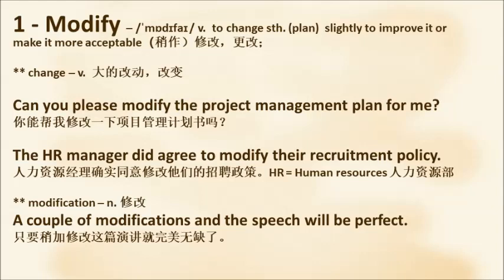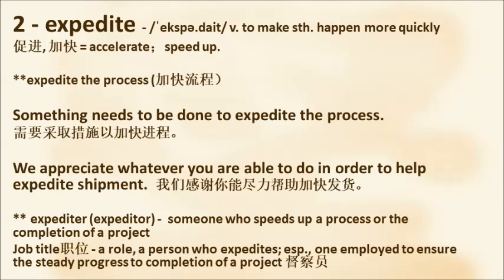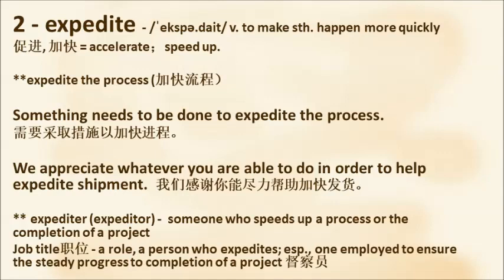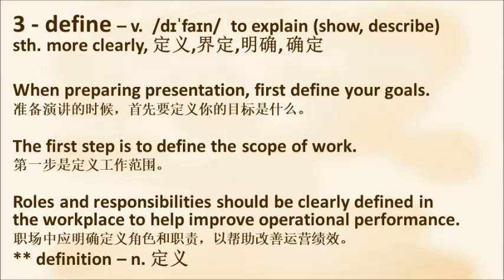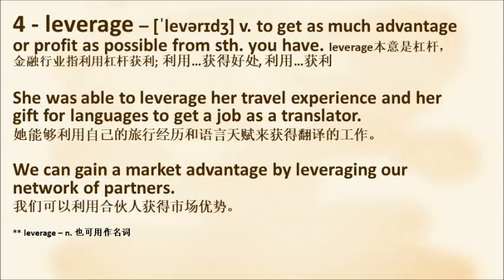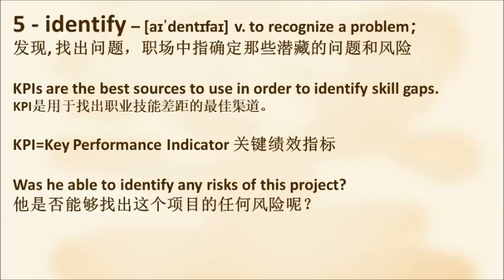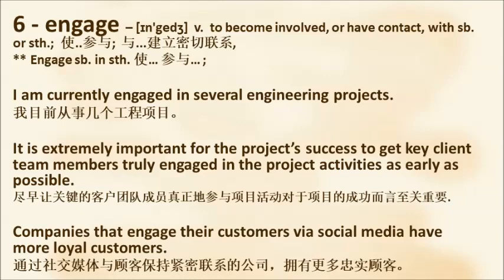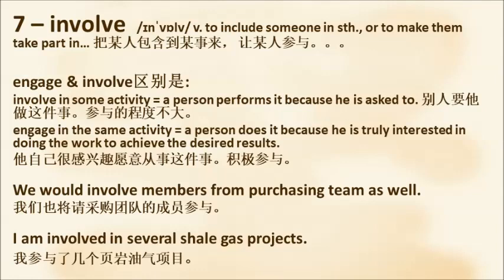【职场英语】| 让你职场上升一个level的7个高级动词 - Part 1 | 商务英语 | 这几个办公室英语动词让你的英语更职业 | 職場英語 | English at work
🔷🔷 看美剧学英语The Office第一季全集 精讲解析课程 🔷🔷
咨询课程 请加微信❤️❤️：spring20232024